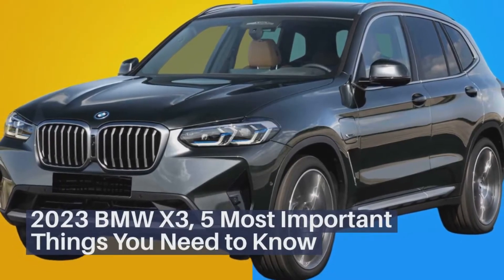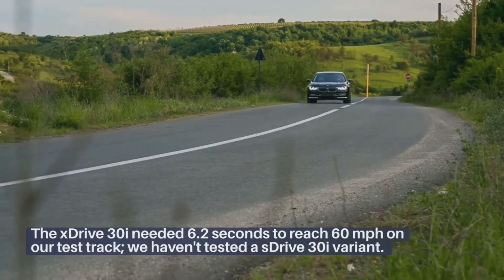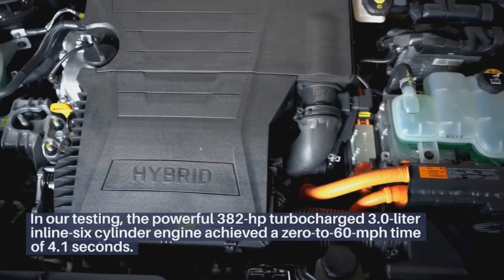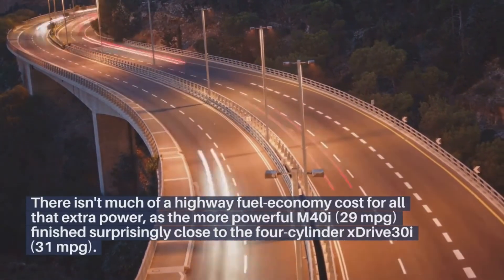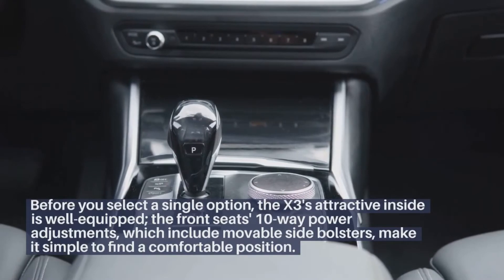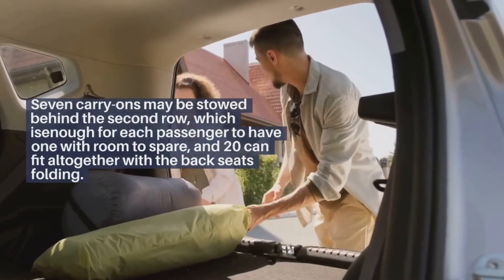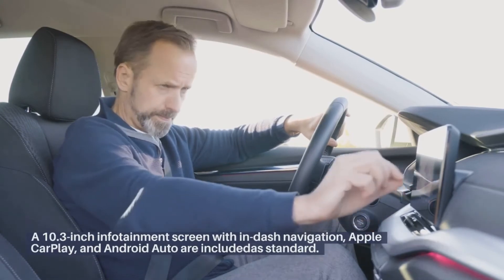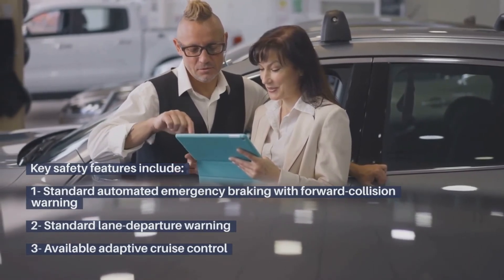2023 BMW X3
2023 BMW X3

Connect 🔗 with MOAZZAMAUTO

This video is an overview of the 2023 BMW x3 features, & specs.